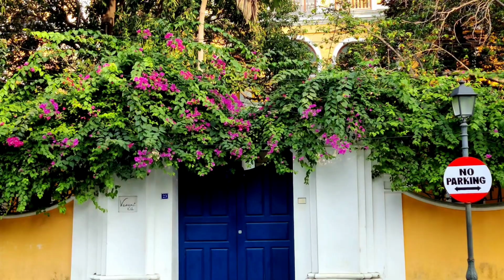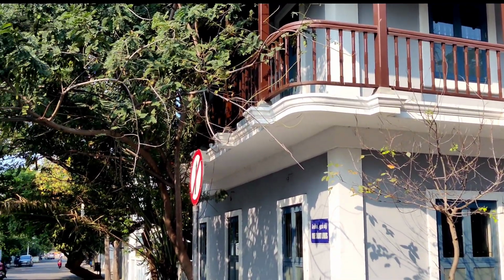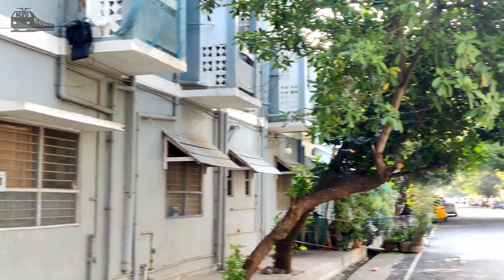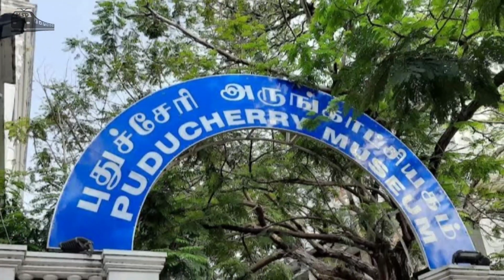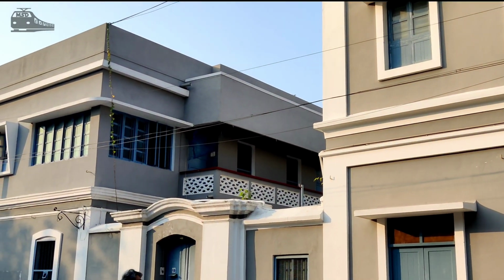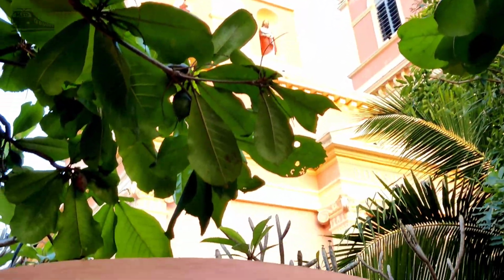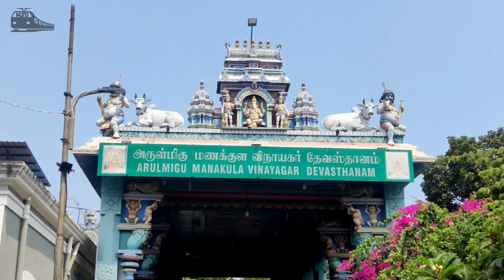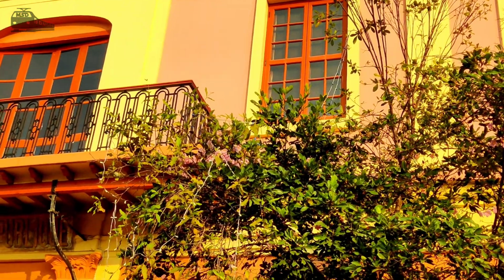French Colony Pondicherry || White Town Pondicherry || Little French Town in India